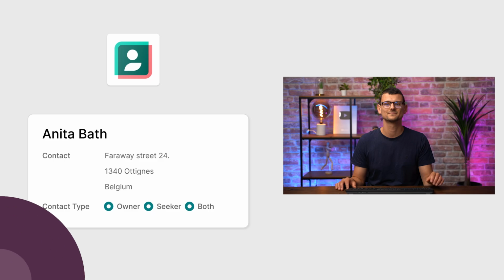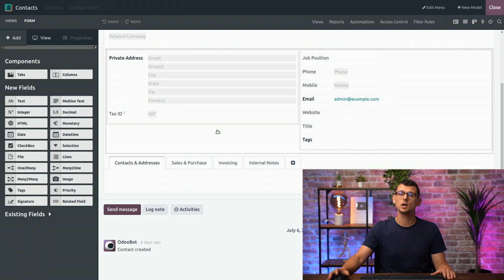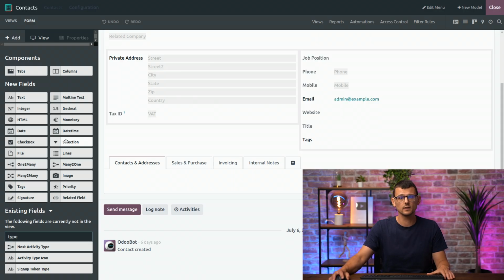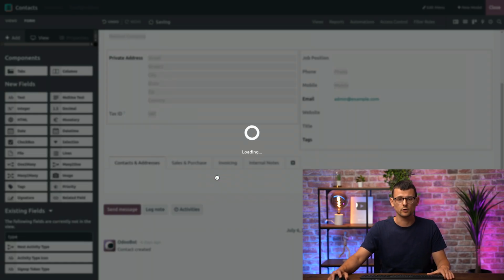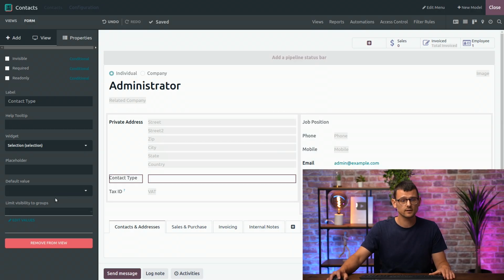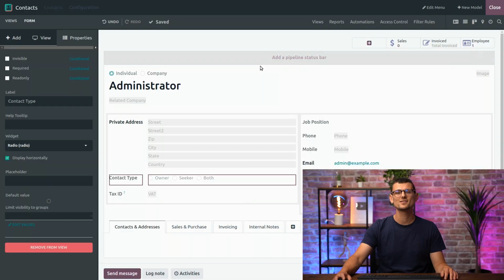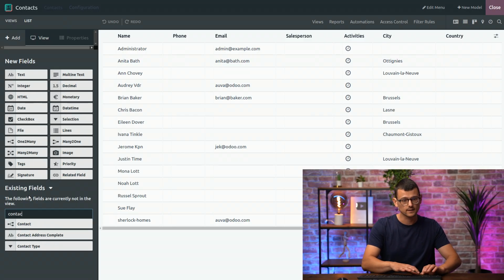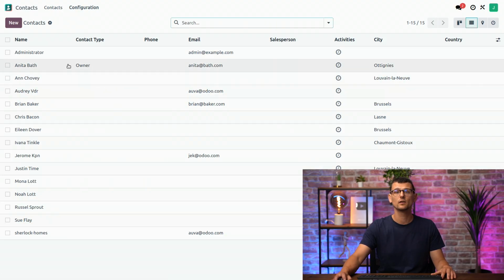Add a field | Odoo Studio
In this video, learn how you can add simple fields to a view with Odoo Studio.